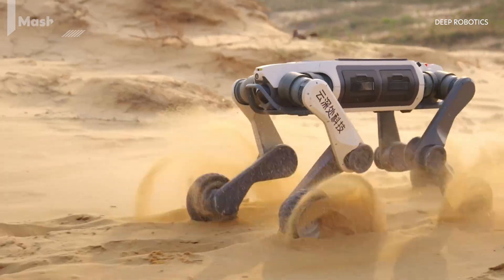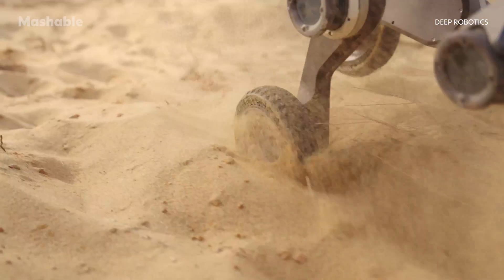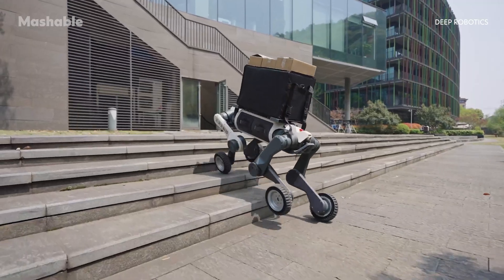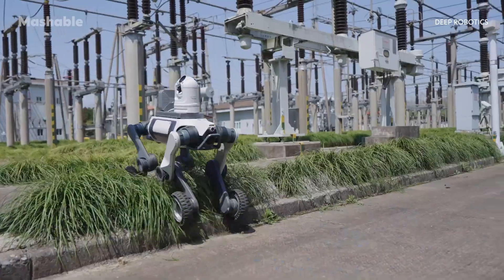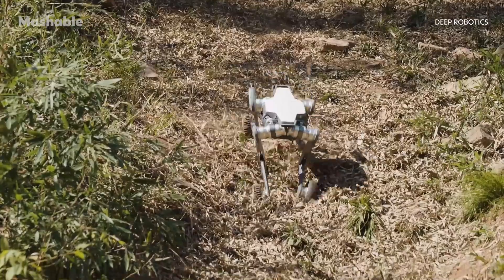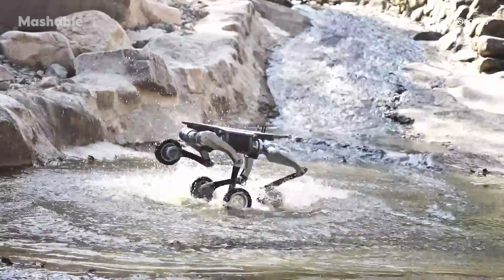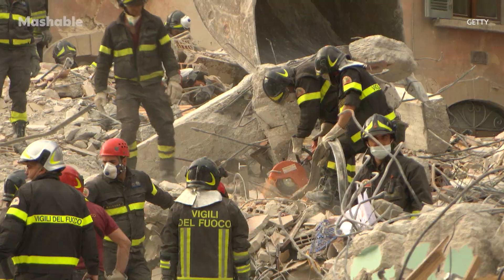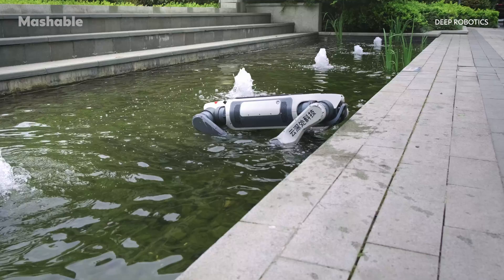This Hybrid Robot Can Stand, Walk, and Roll Through Extreme Environments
The LYNX M20, built by DEEP Robotics, is a wheeled-legged robot designed for industrial and emergency environments. It’s used for inspections in power substations, tunnels, factories, and disaster zones, navigating challenging terrains with its hybrid design.

0:00 Intro
0:24 What is the LYNX M20?
0:46 Design and Abilities
0:59 LYNX M20 Use Cases
1:15 Autonomous Mobility
1:57 Under the Hood
2:14 Battery Life
2:27 Over the Air Updates
2:36 Why Build a Robot Like This?